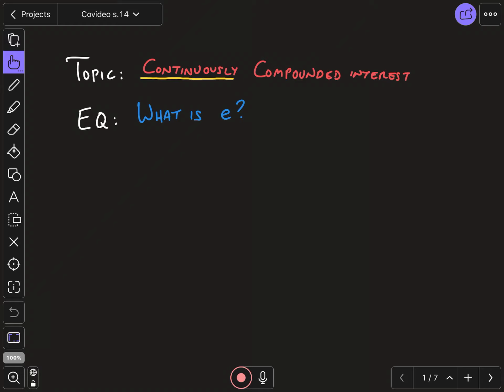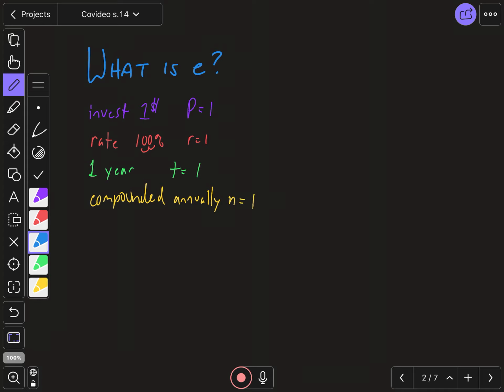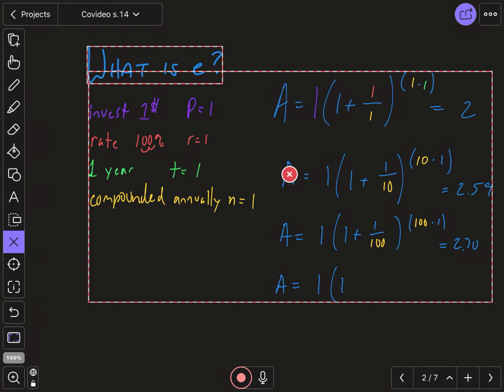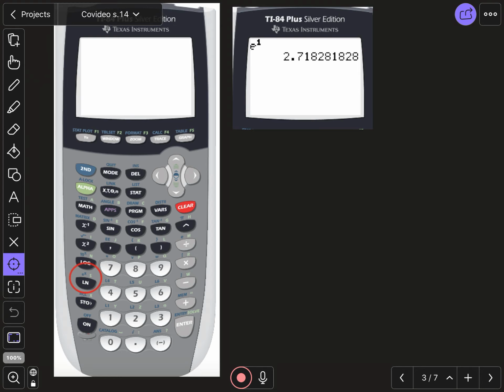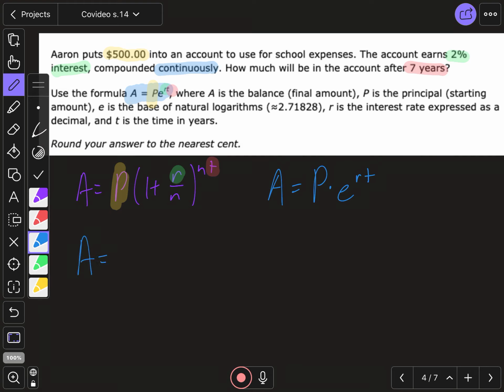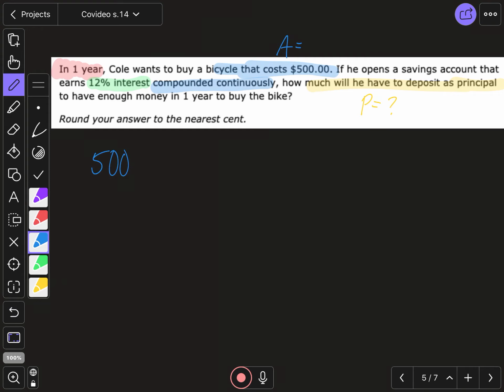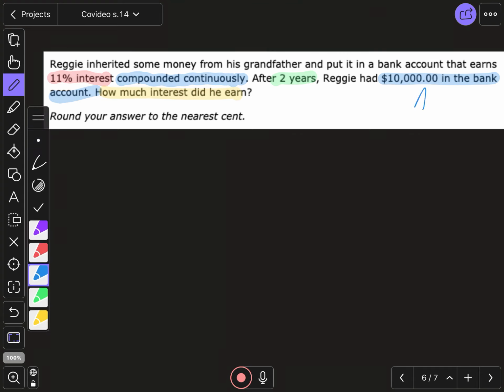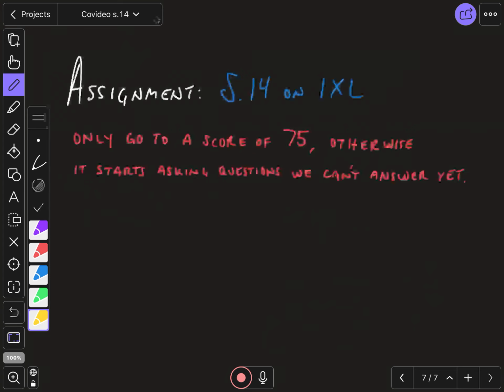Continuously Compounded Interest